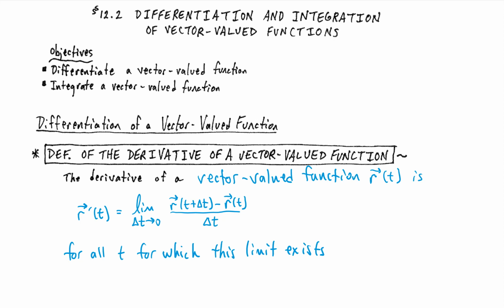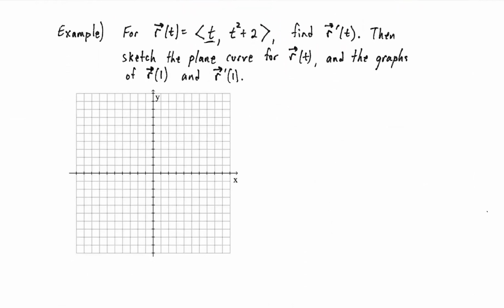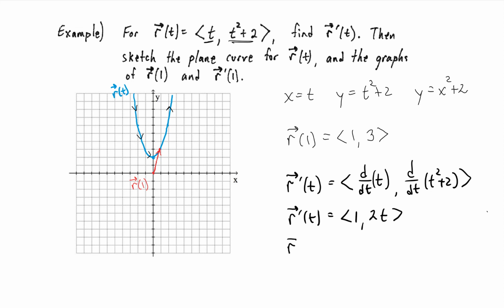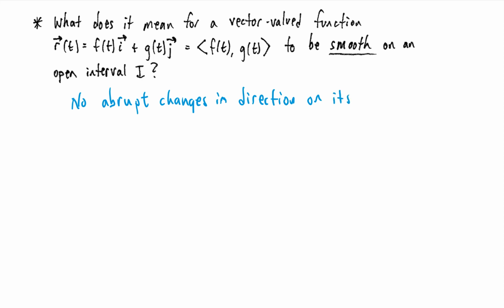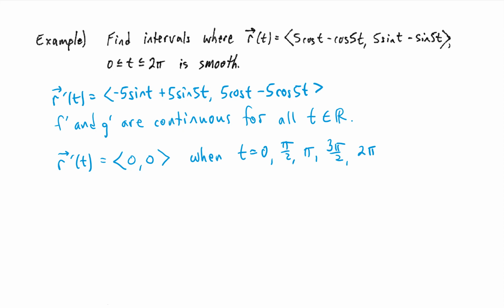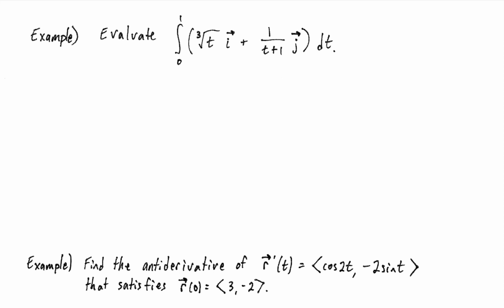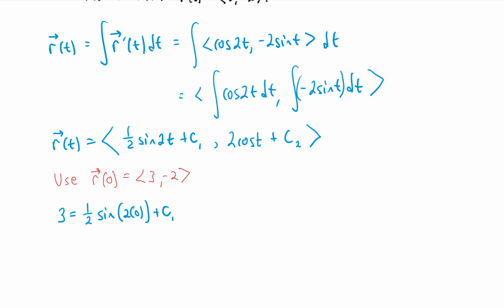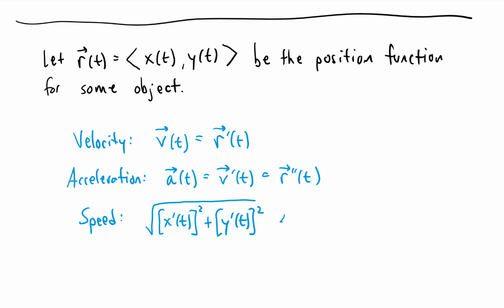Vector-Valued Functions (Differentiation And Integration)